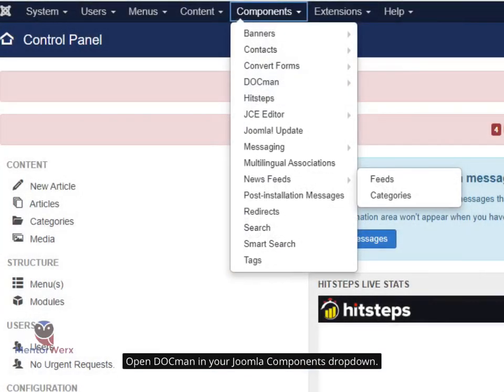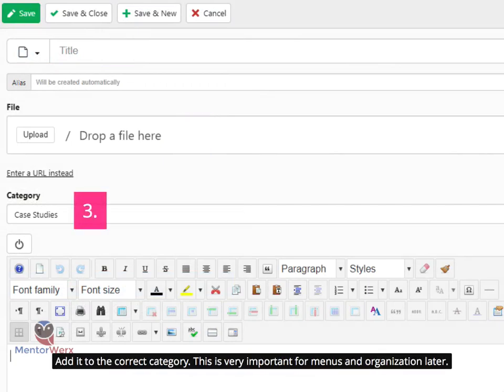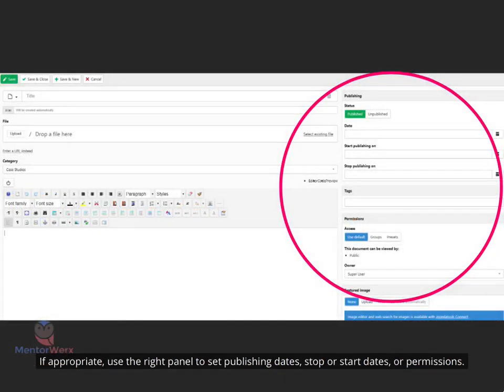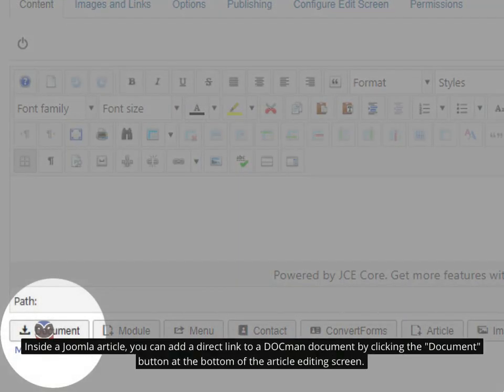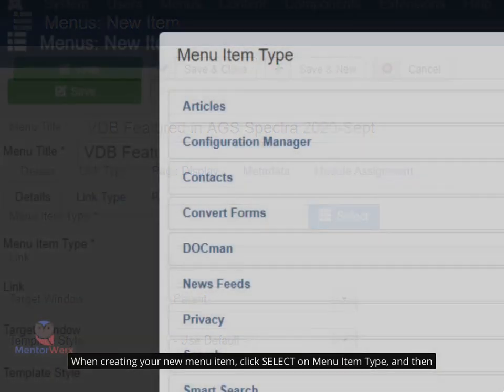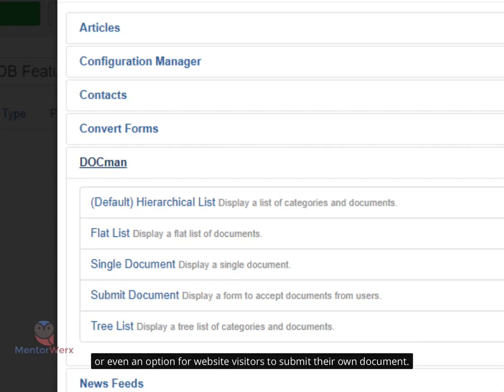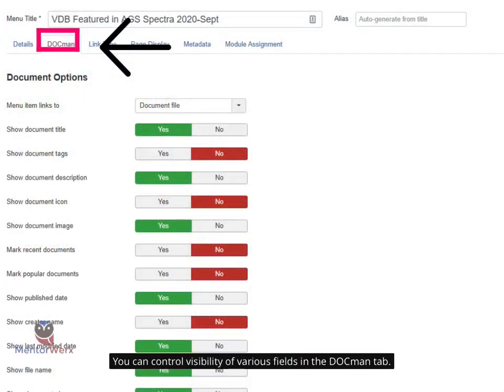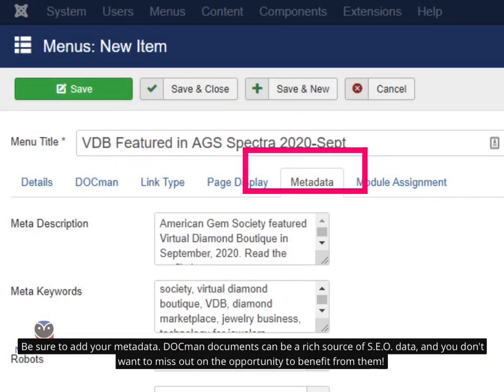How to Set Up Documents in DOCman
DOCman, by JoomlaTools, is an extension for Joomla that facilitates the upload and download of documents or the hosting and sharing of videos from your Joomla website.  This brief tutorial will show you how to upload and display a DOCman file.